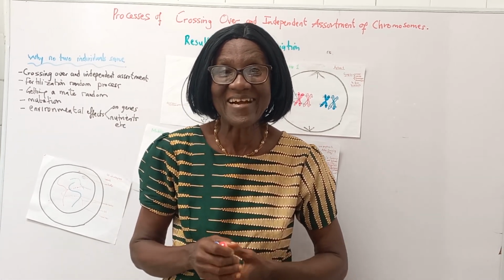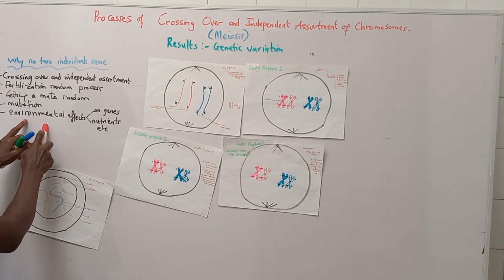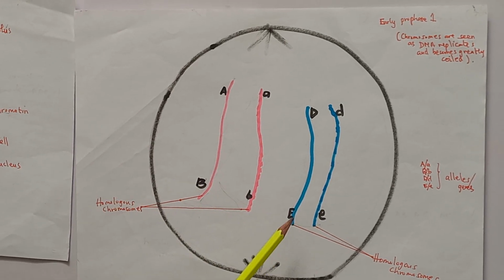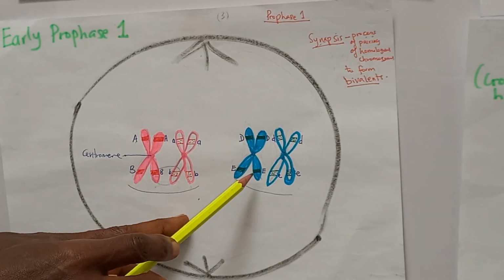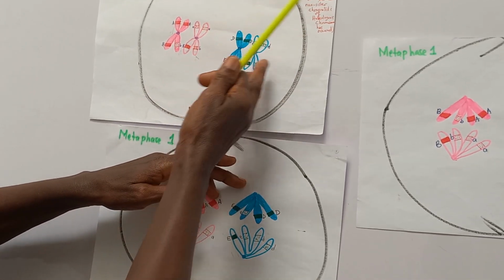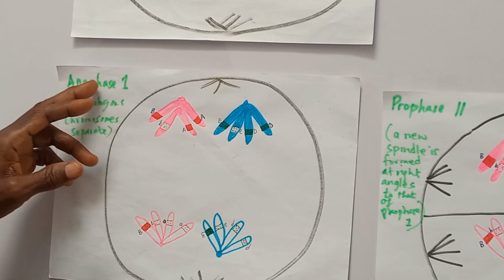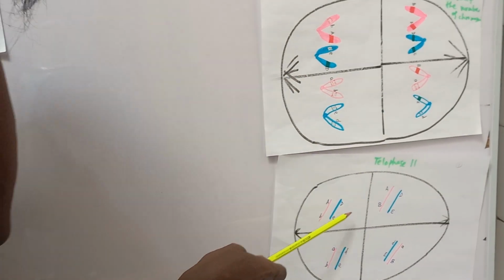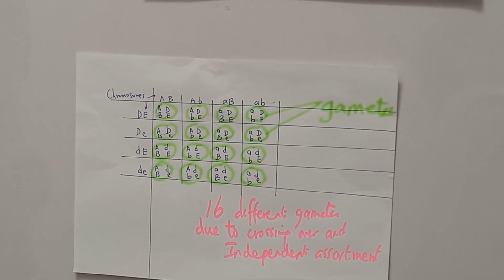Meiosis; Processes of Crossing Over And Independent Assortment Of Chromosomes, Explained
This video shows where meiosis occurs in organisms and explains with neat drawings and photos, the process of meiosis with detailed explanations of the process of crossing over and Independent assortment and why they are the major cause of genetic variation. Other causes of genetic variation are indicated, indicating why no two individuals of any species are the same. (class 11, class 12 and form 2 and form 3)